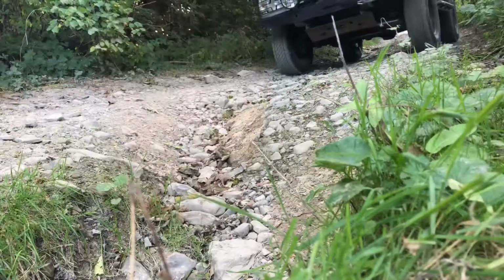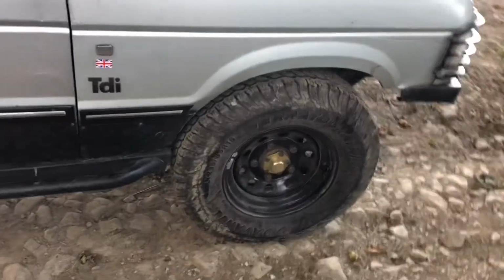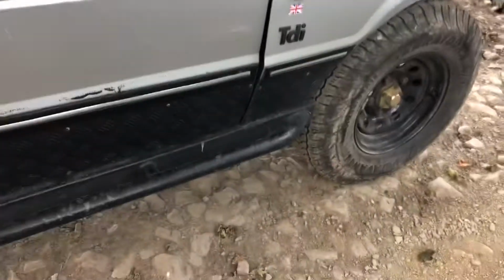DAVANTI TERRATOURA AT TYERS REVIEW (NOT SPONSORED) BY GREG AND LOGAN AT NW4X4